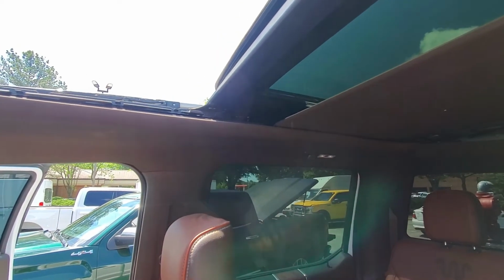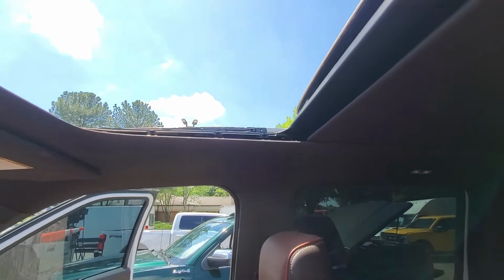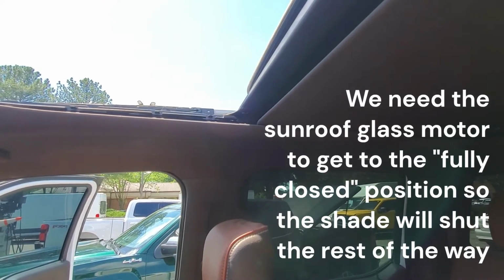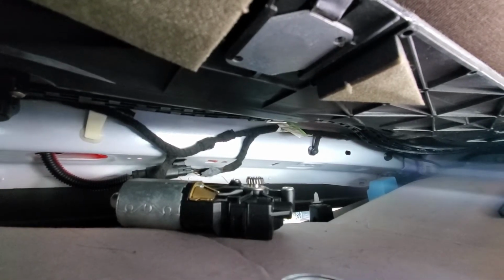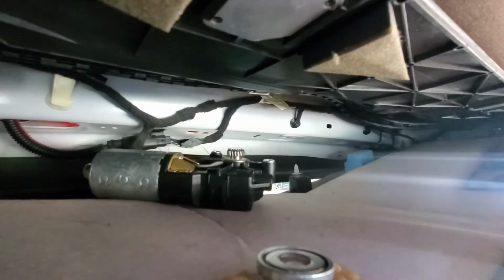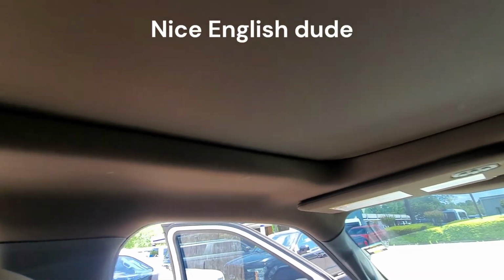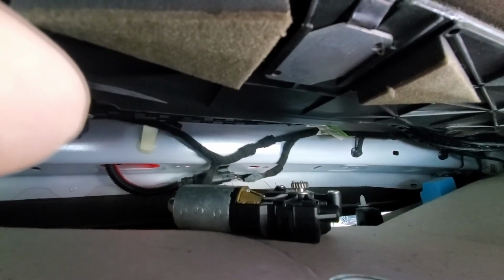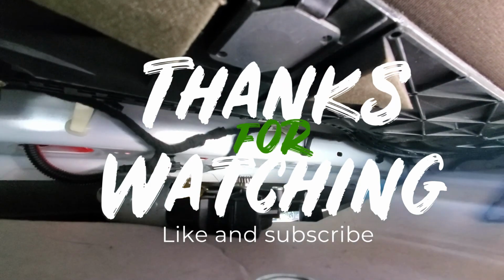How to Close Your Sunroof Shade That Will Only Close Halfway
When your sunroof won't close fully, neither will your power shade.  Here's how to get the shade closed until you can have repairs done, or if you want to just get it closed and disable it.

Link to how to drop the sunroof motor and move the guides manually: